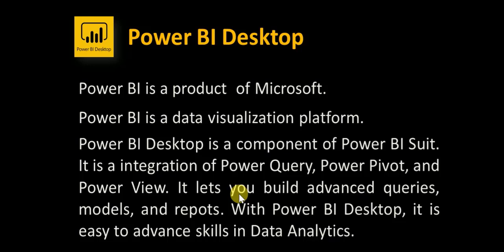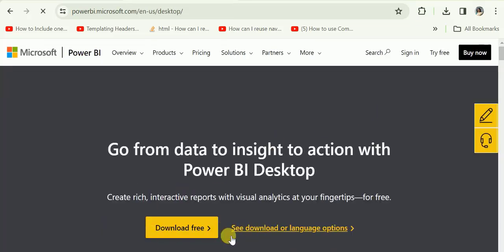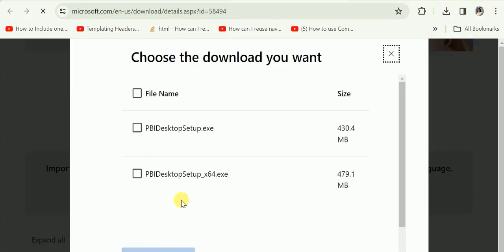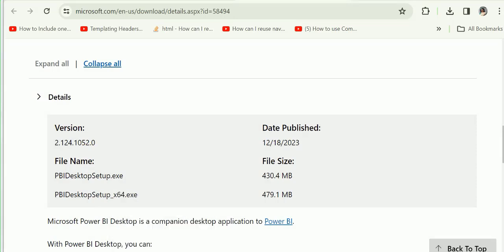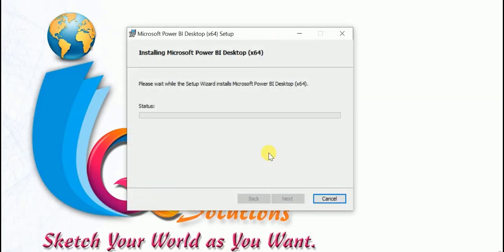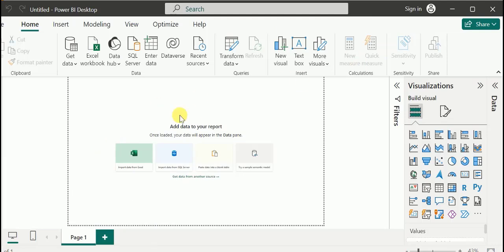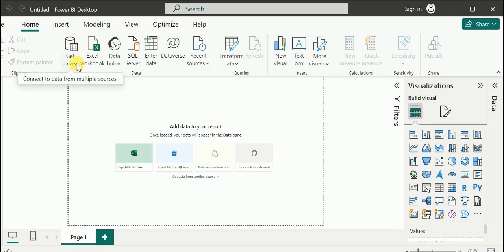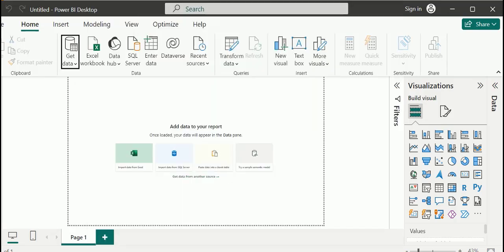POWER BI Instalation